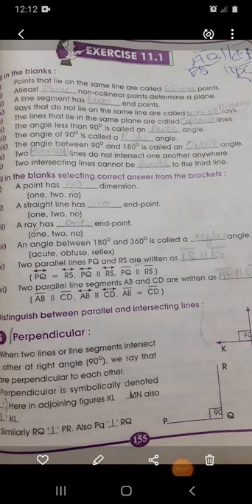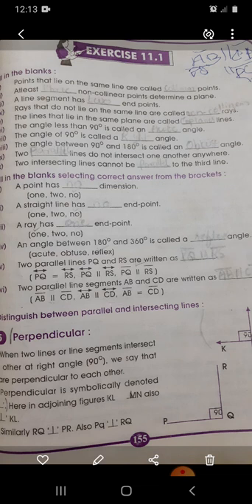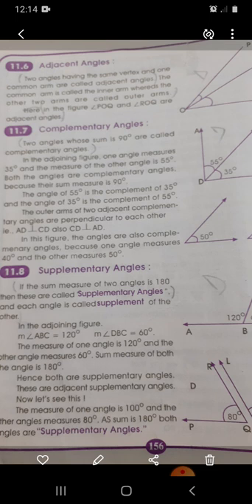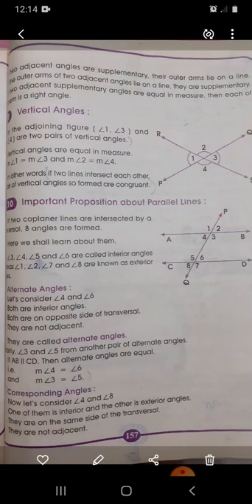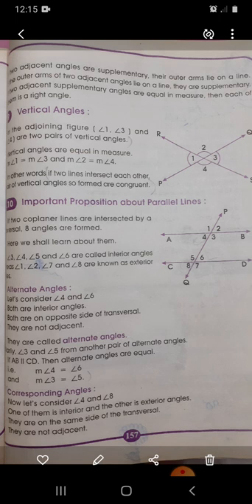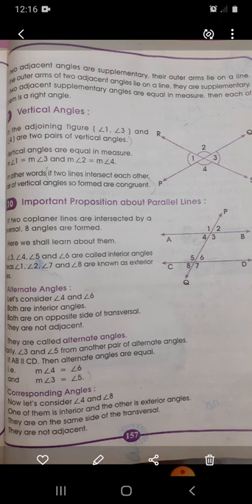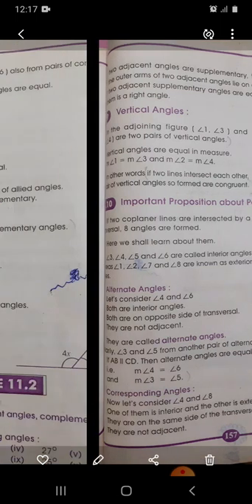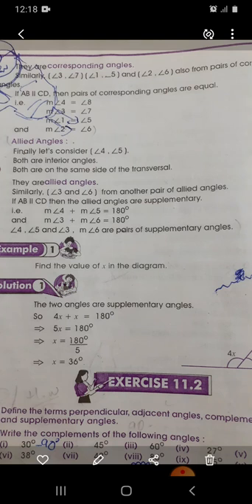Class: Vl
Subject: Mathematics.
Ex 11.2 from geometry
Explanation and written work part 1.
Date: 25/8/20